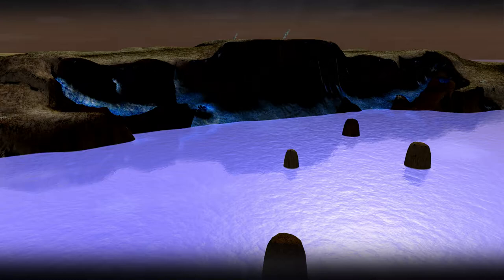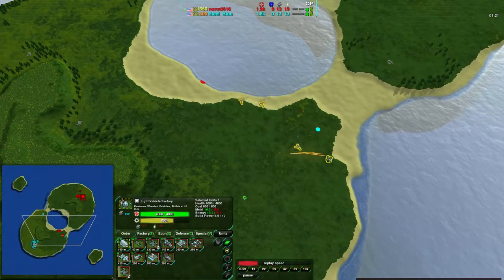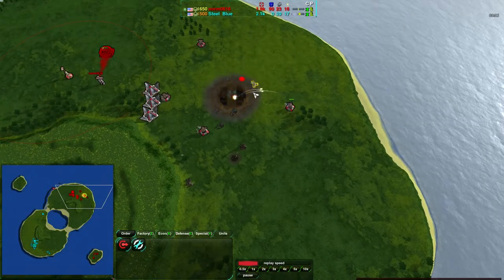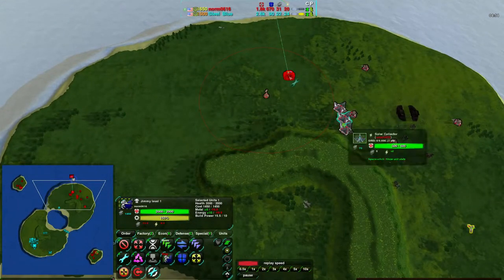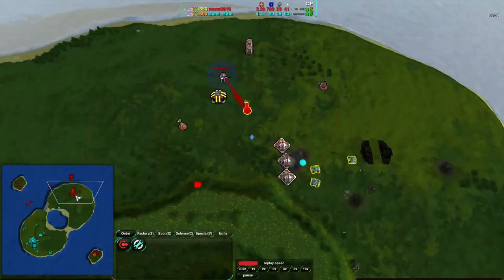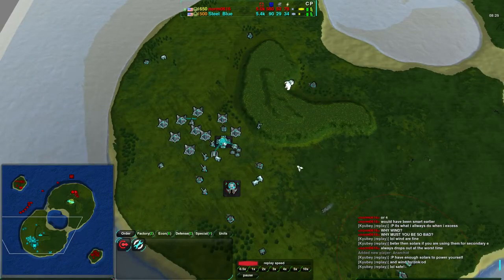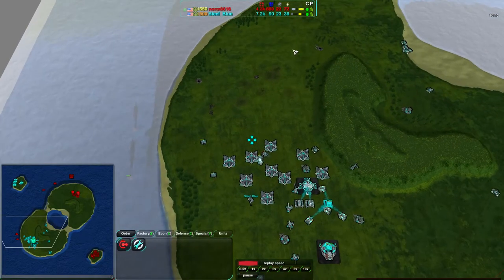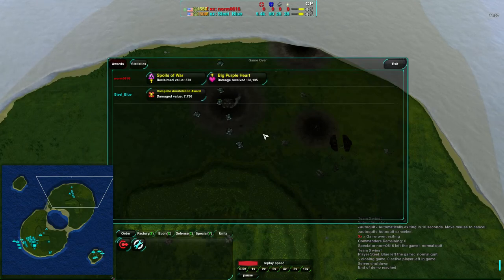2013/09/25: steel_blue(LV/Gs) vs norm0616(Hov) on Finns Revenge - Zero-K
My first Zero-K cast in my new place, and it seems to work pretty well. Starting off with a game between two less experienced players.

Zero-K v1.1.9.10
steel_blue(Light Vehicle/Gunship) vs norm0616(Hovercraft)
Map: Finn's Revenge RV4

Highlights (may be spoilers):
1:45 Opening fight between the players
3:12 steel_blue gets a powerful early assault in
6:42 steel_blue gets in another powerful assault as norm0616 prepares possible revenge
9:10 norm0616 moves in to attack as steel_blue gets Rapiers to destroy the island expansions